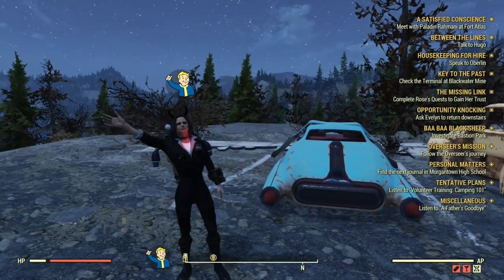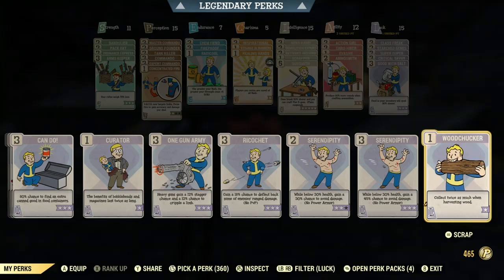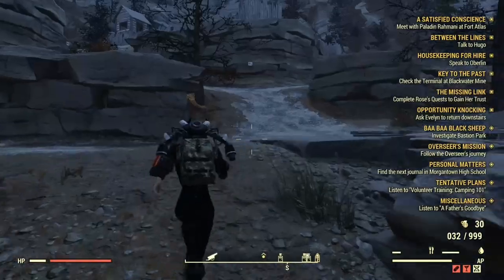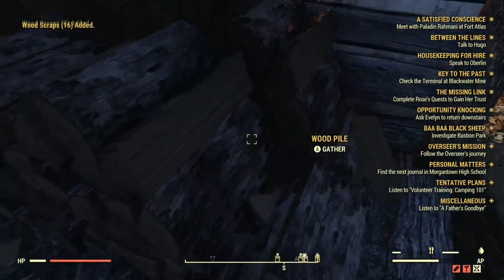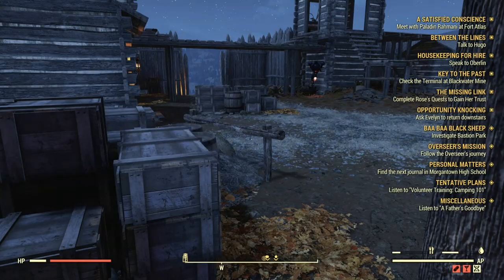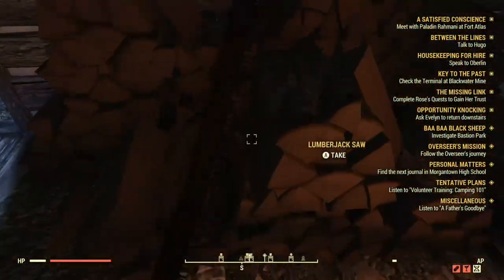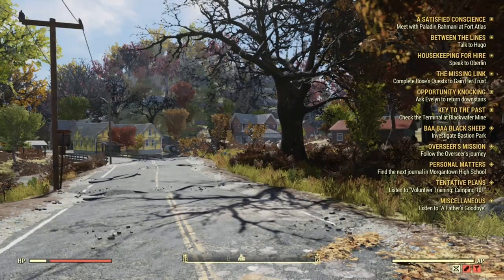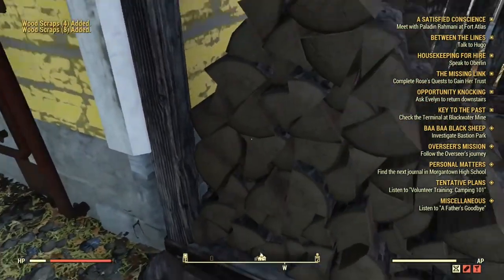Quick guide on how to get wood in Fallout 76.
The fastest way to wood in fallout 76 668 wood in 2 minutes.
Timecodes
0:00 Intro and what perk cards you need
0:20 Prickett's Fort
1:39 Helvetia